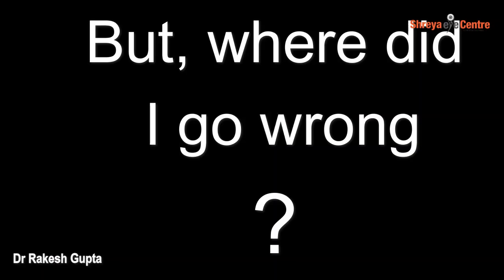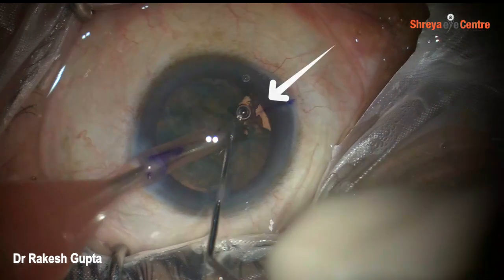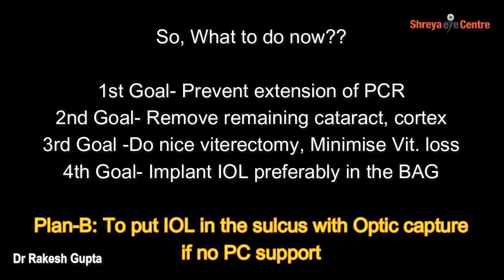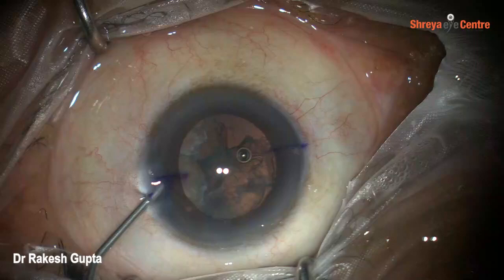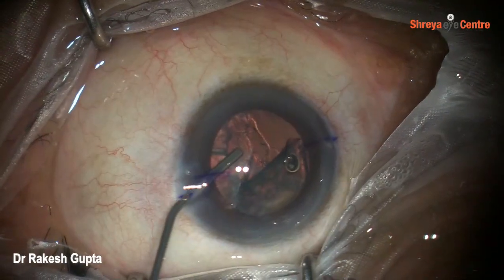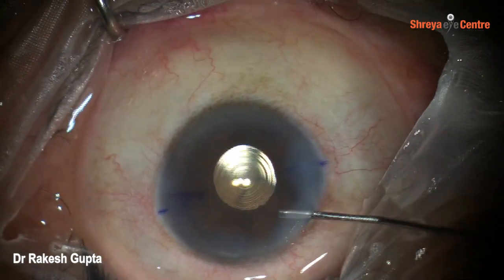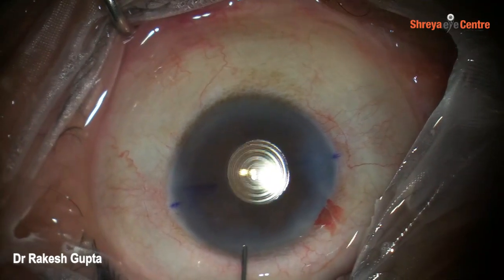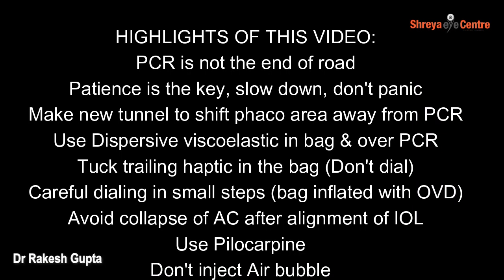HOW TO MANAGE P C RENT WITH TORIC PANOPTIX IMPLANTATION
This video demonstrate the management of posterior capsule rent along with implantation of toric trifocal Panoptix IOL.